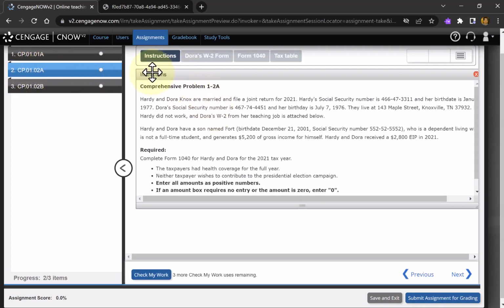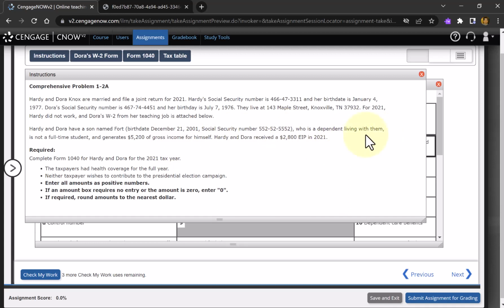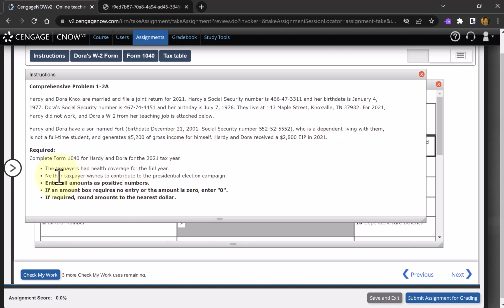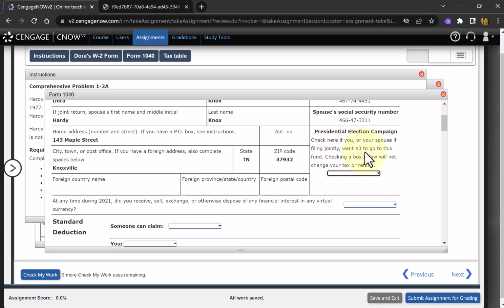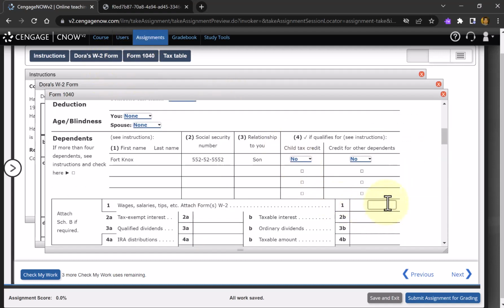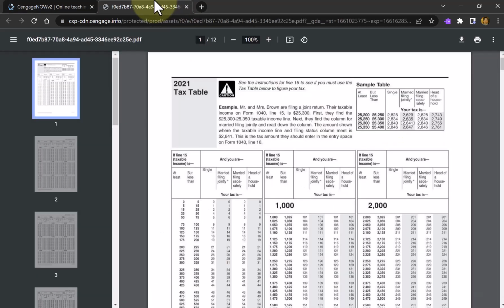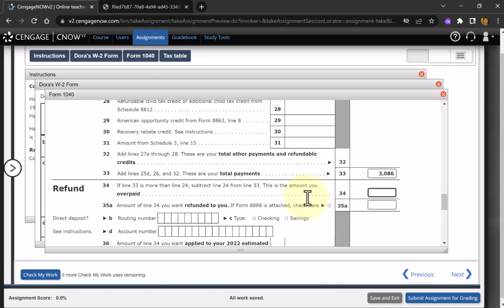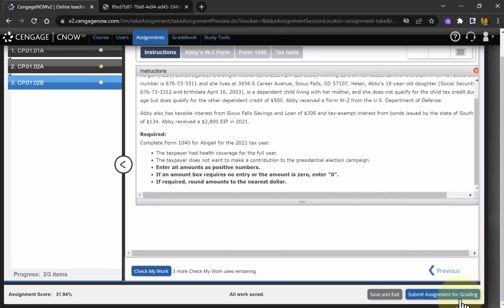2021 Form 1040 in CNOW - Chapter 1 Homework B demo